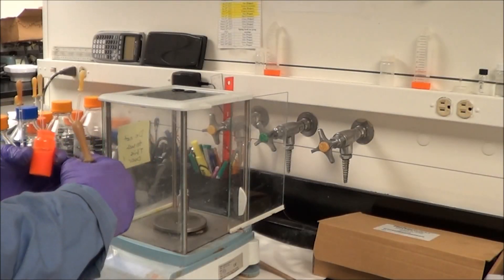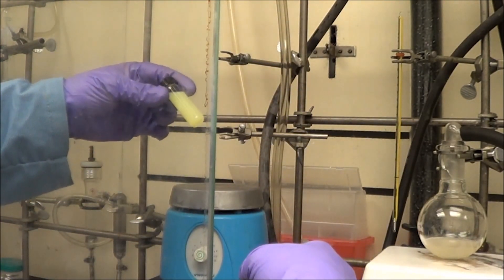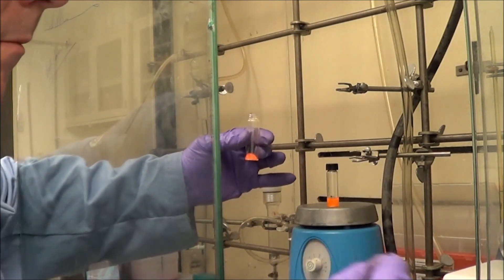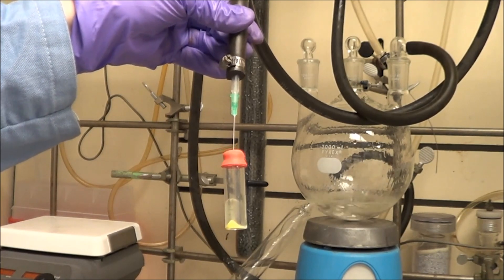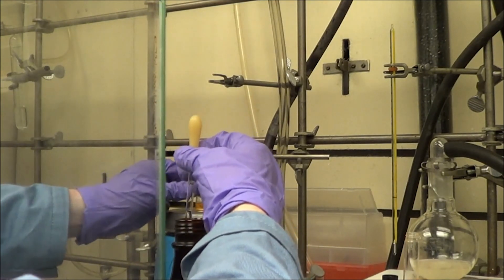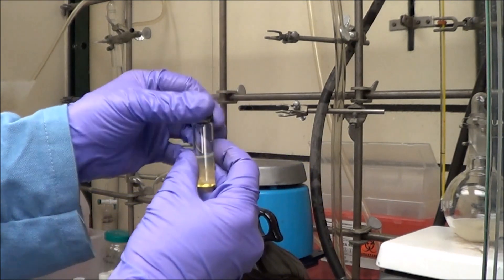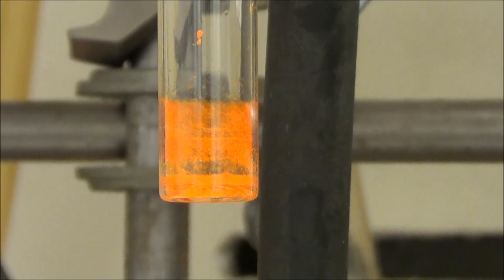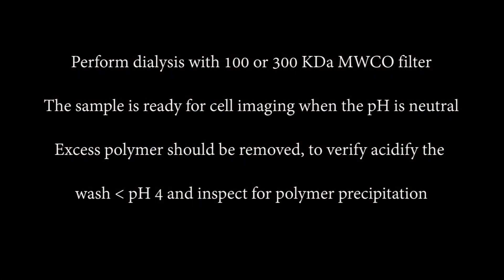Water Solubilization of Quantum Dots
Here is a short video tutorial on the water solubilization of CdSe/ZnS and CdS/ZnS quantum dots with 40% octylamine modified polyacrylic acid